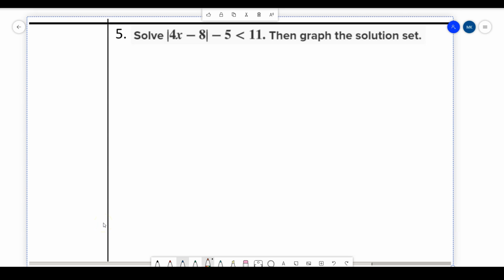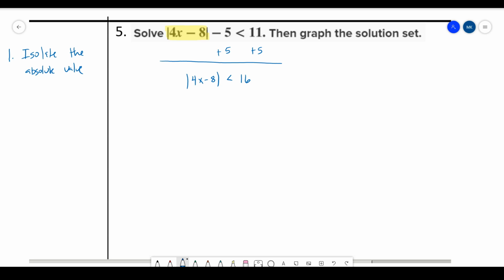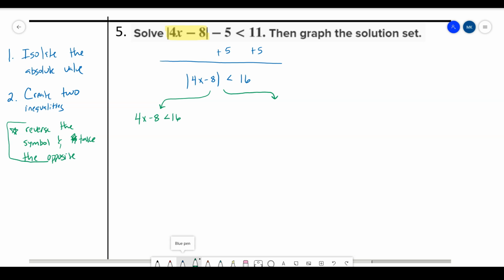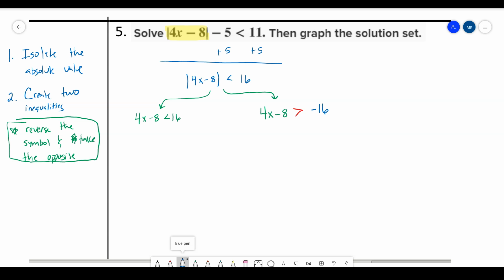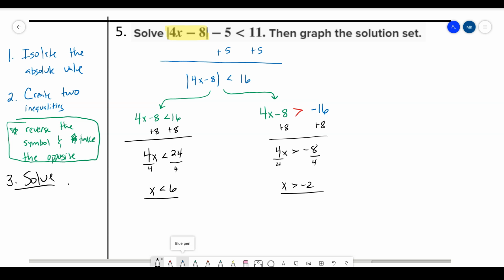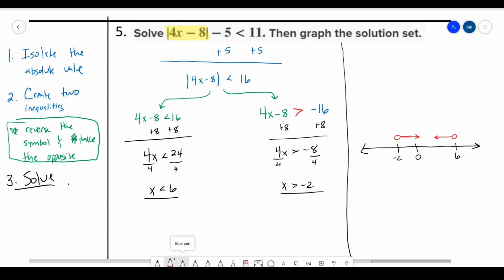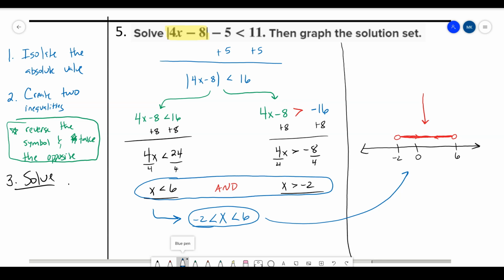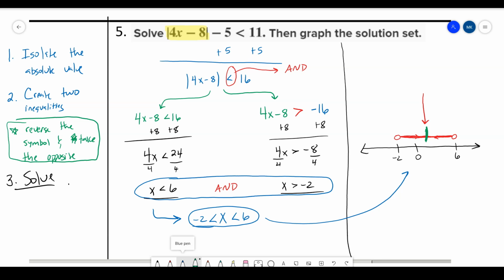Algebra 2 - Solving Absolute Value Inequality - Greater Than